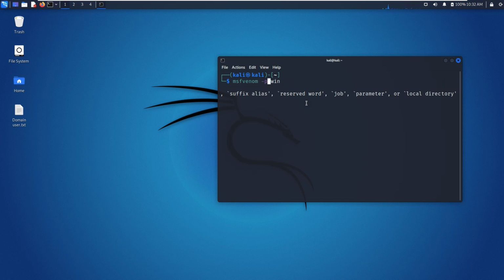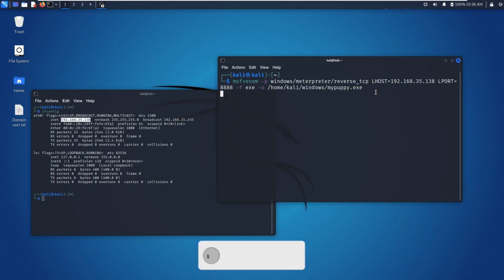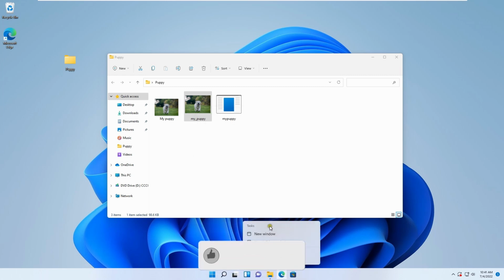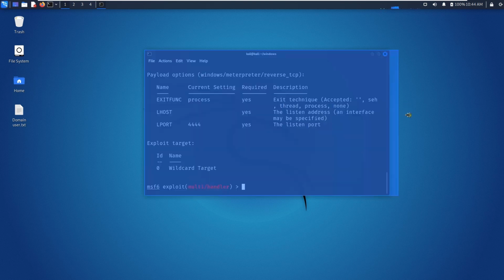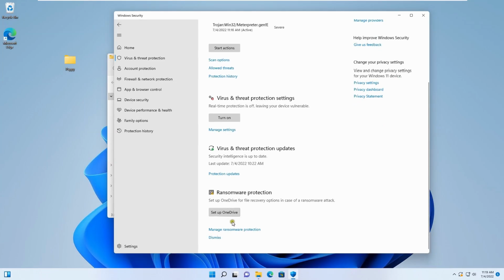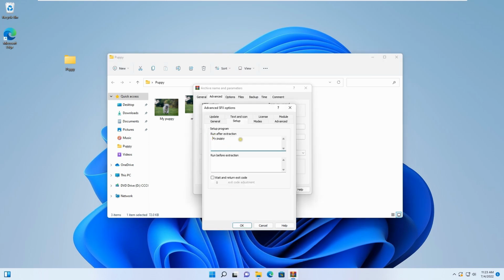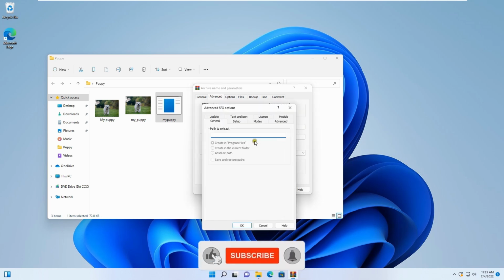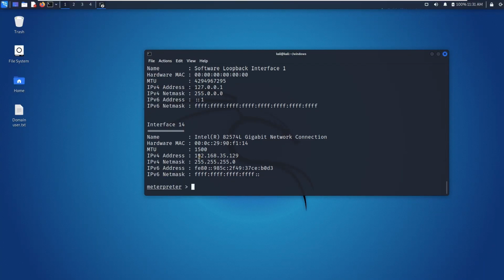Kali Linux Expert Shares Top Metasploit Techniques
The Metasploit Project is a computer security initiative that helps with penetration testing, IDS signature generation, and information sharing concerning security flaws. Rapid7, a security firm situated in Boston, Massachusetts, is the owner.

The open-source Metasploit Framework, a tool for creating and running exploit code against a distant target machine, is its most well-known subproject. The Opcode Database, shellcode archive, and associated research are other significant sub-projects.

Some of the anti-forensic and evasion tools included in the Metasploit Framework are part of the Metasploit Project. It is pre-installed in a number of operating systems.

The question, "How can someone with malicious intent mess with my network?" can be answered using penetration testing. White hats and DevSec experts can hack the system and use pen-testing tools to scan networks and applications for bugs and vulnerabilities at any stage of the production and deployment process.

The Metasploit Project is among these tools for penetration testing. This open-source, Ruby-based framework supports both GUI and command line modifications for testing. It can also be coded to be expanded and accommodate more languages, functioning as an add-on.